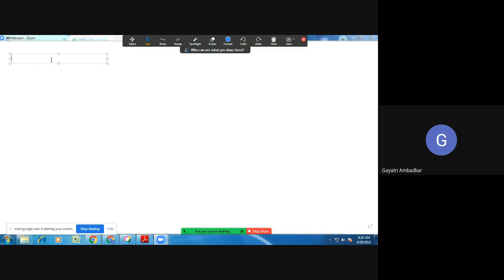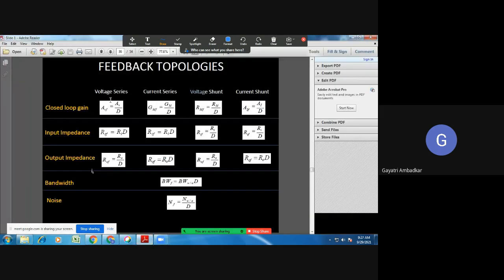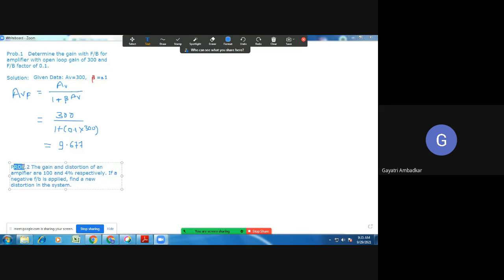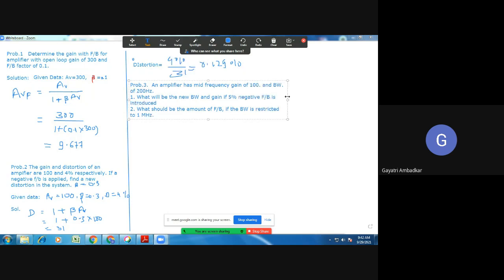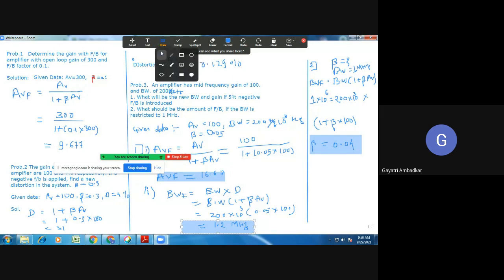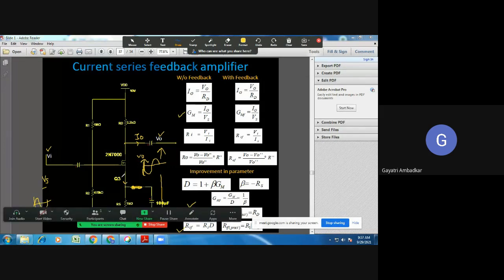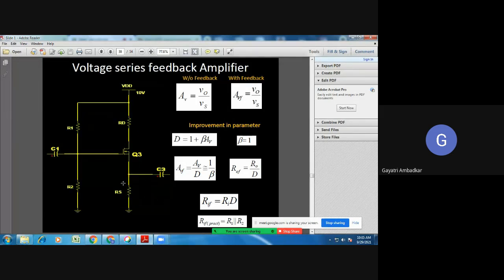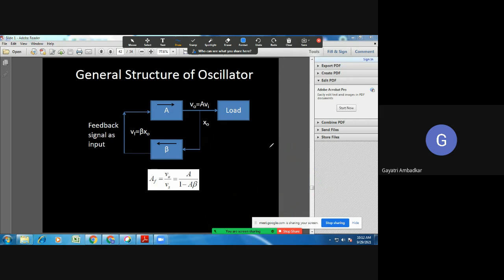Feedback Topologies and Numerical || EC Unit 2 || GS Ambadkar